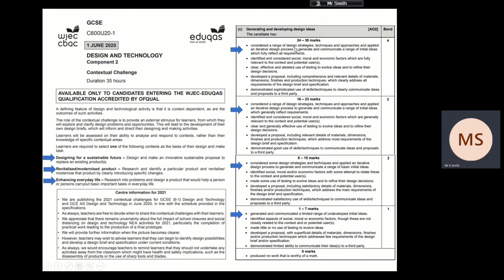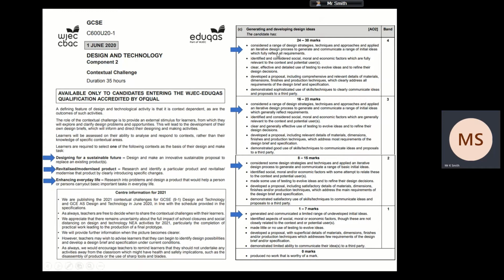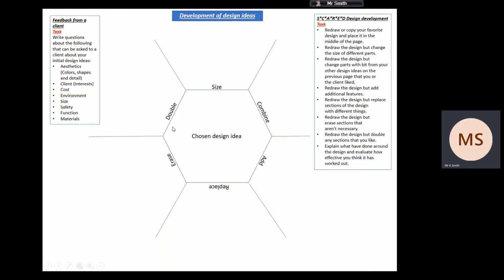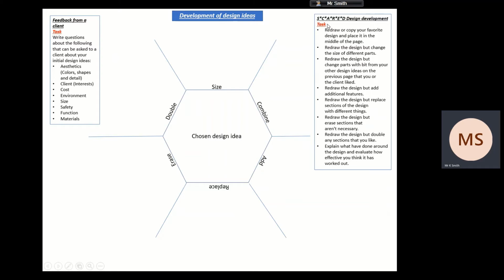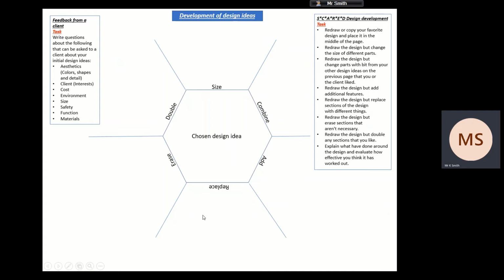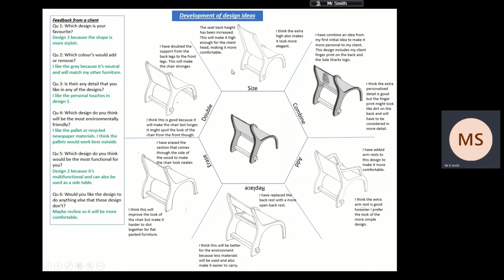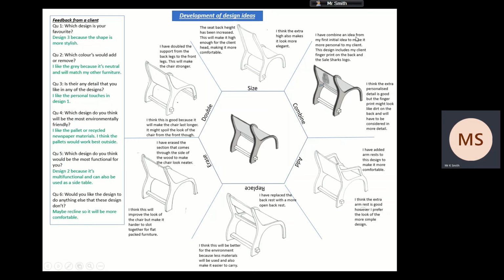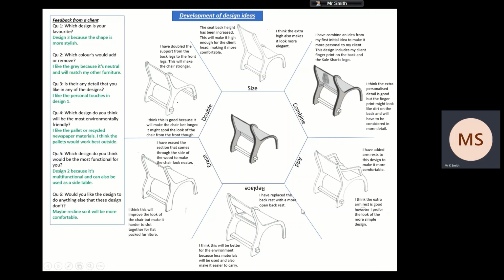GCSE D&T SCARED Development